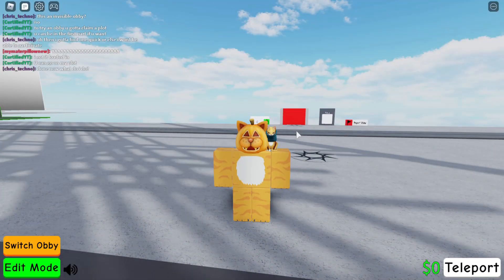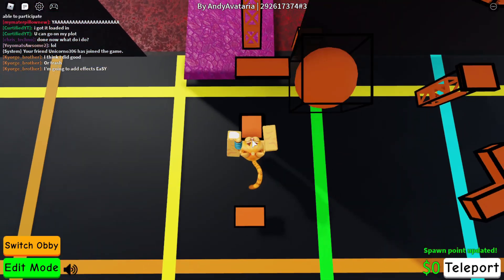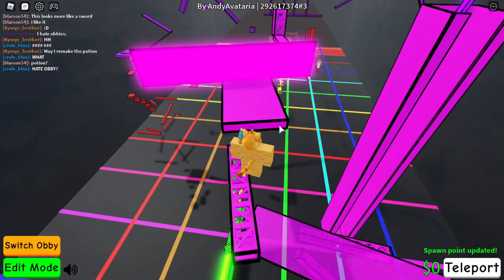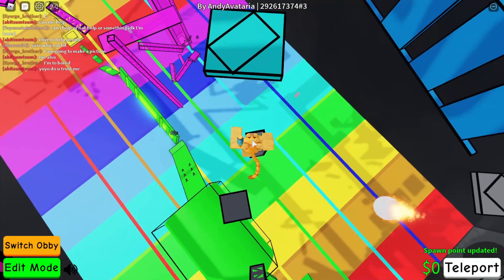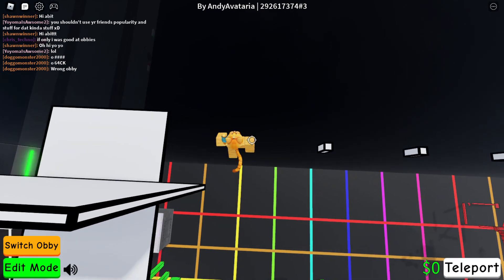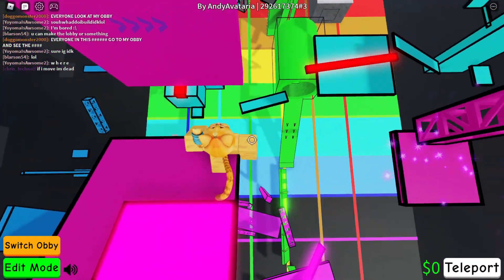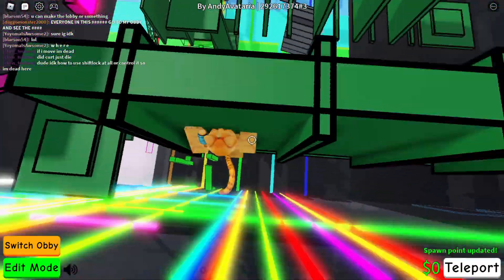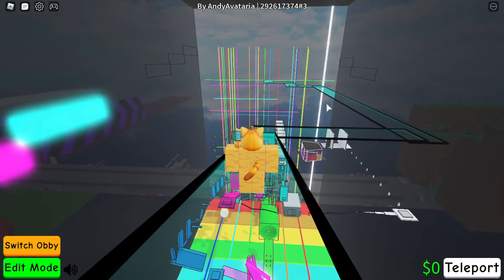DIFFICULTY CHART in Obby Creator!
DIFFICULTY CHART in Obby Creator! This difficulty chart obby is really fun! I hope you enjoy me going from easy to hard, and comment "chart is difficult" if you read the description!